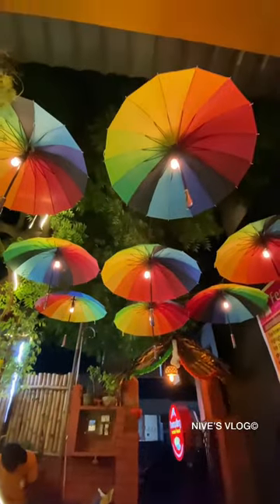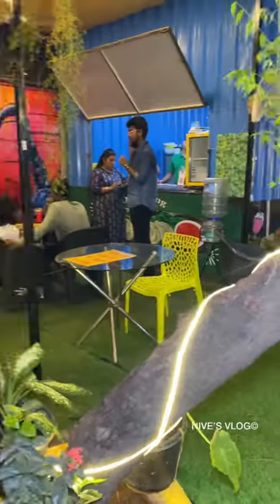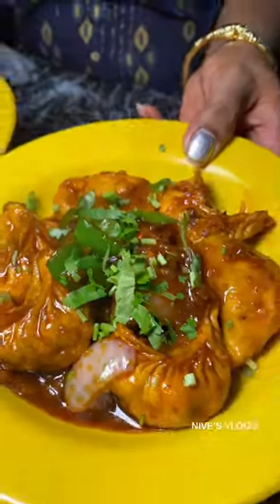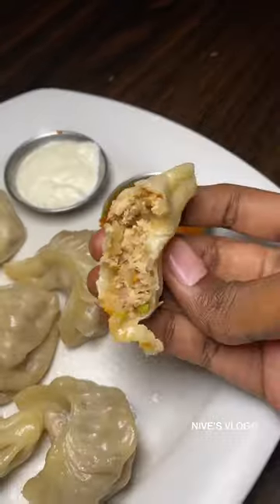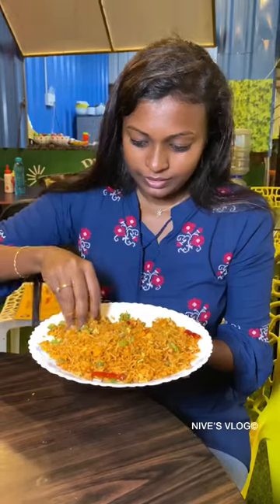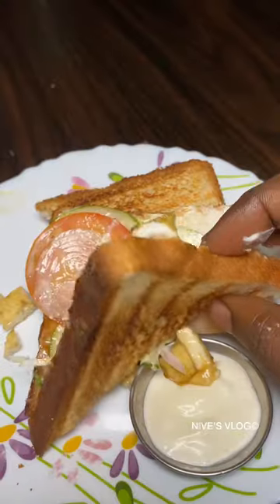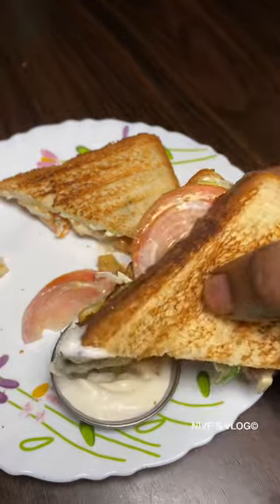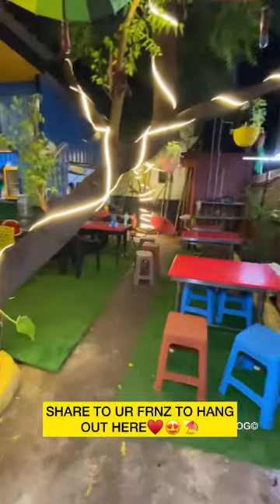😍⛱Wowww Umbrella Themed Ambience♥️🤤 | Nive’s Vlog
Umbrella themed ambience with budget frndly foods!!♥️⛱🥰 Tag ur frnd & visit here🥳

Ps - That’s MCC college makkaley not wcc🤧♥️

📍- Dumpling Momo House, Mgr Street, Anandapuram, East Tambaram, Chennai 600059

💰- Chicken Steamed momo 80₹
Schezwan chicken fried rice 120₹
Bhutanese chicken momo 130₹

Nive’s Rating🌟

Service - 4.8/5
Price - 4.8/5
Taste - 4/5
Quantity - 4.5/5
Quality - 4.5/5
Ambience - 5/5

NO REPOST❌